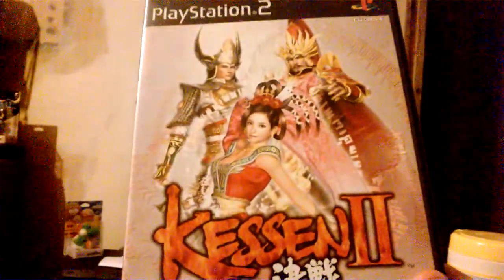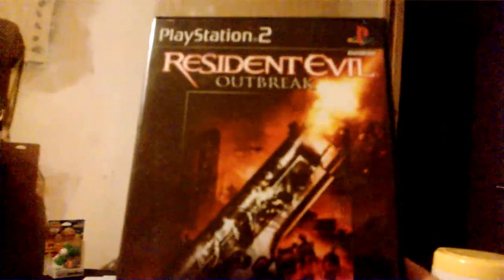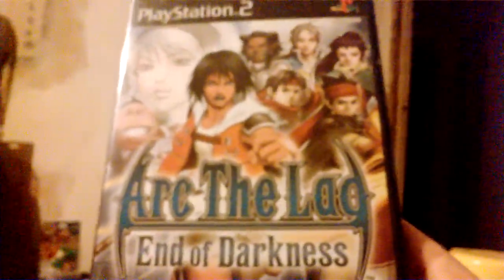Game Finds #148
Video of game finds from stores and Gamestop.